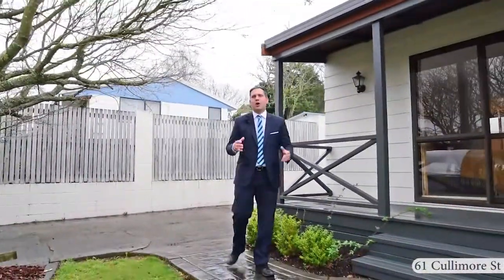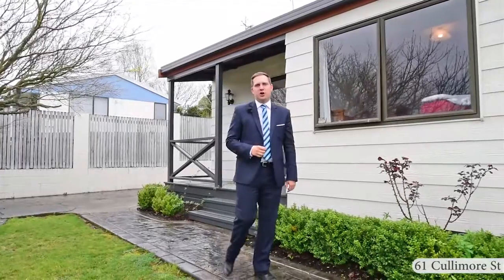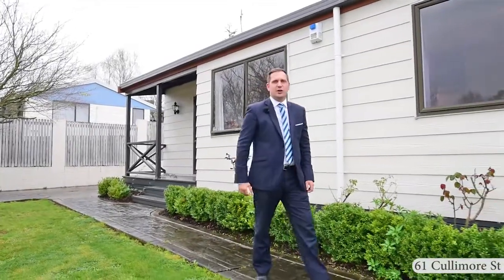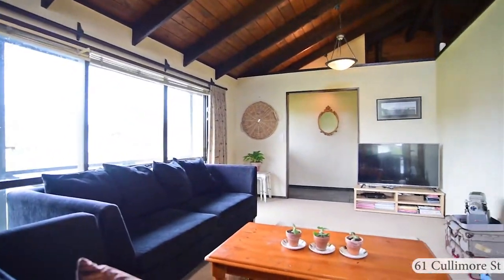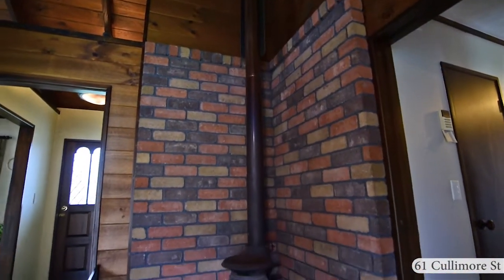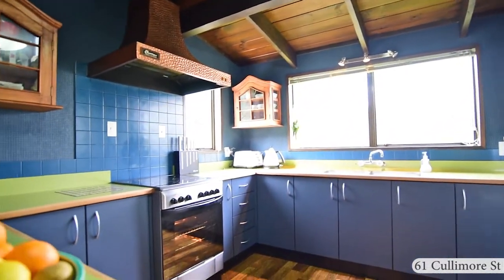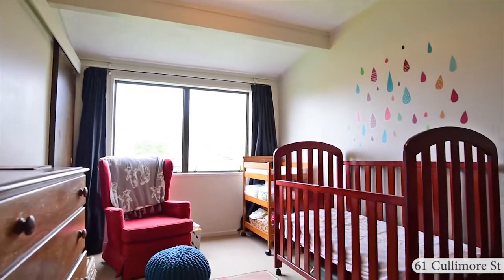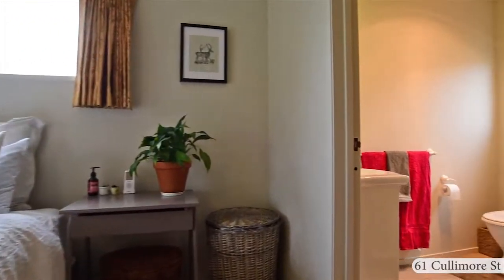61 Cullimore Street, Pukete - Auction 20th October 2016